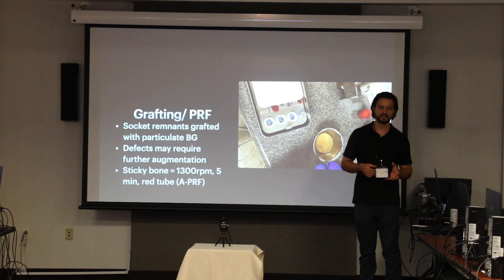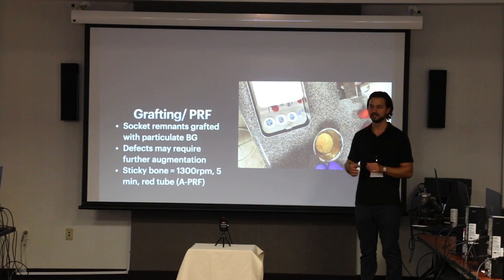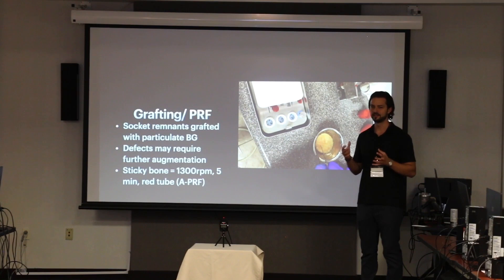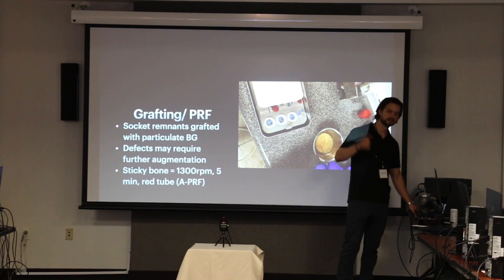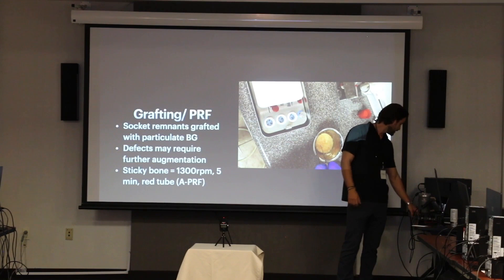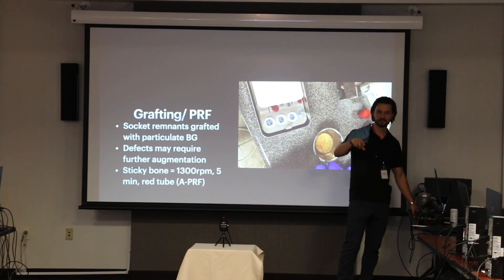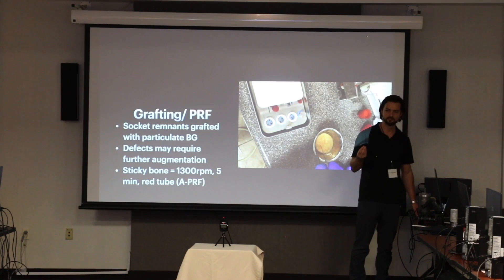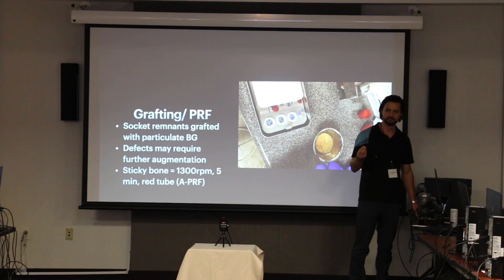Grafting PRF in Digital Dentistry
Explaining Grafting PRF by Igor Borisov.